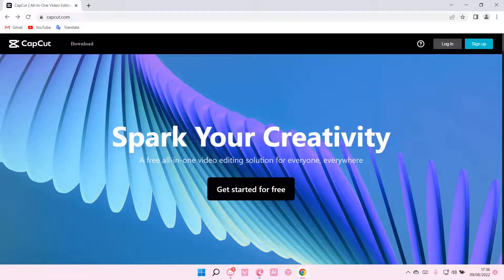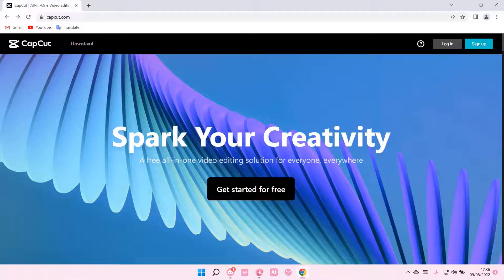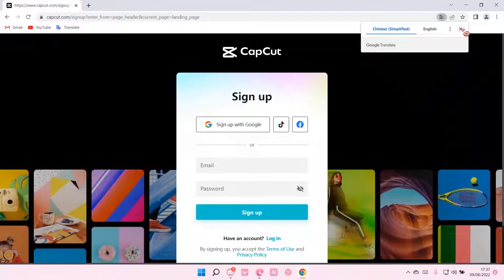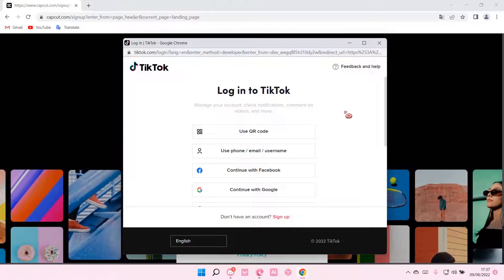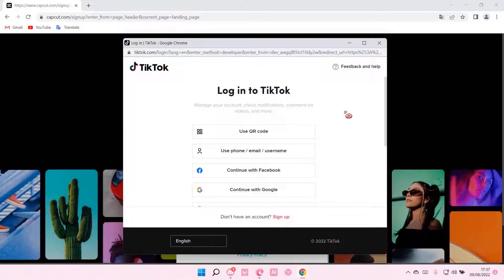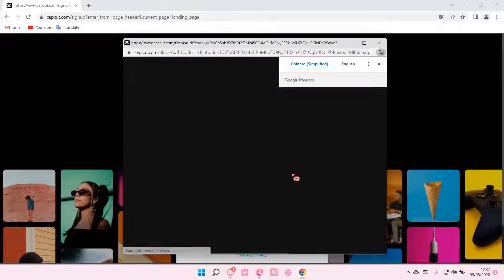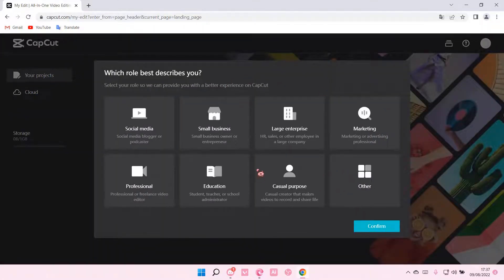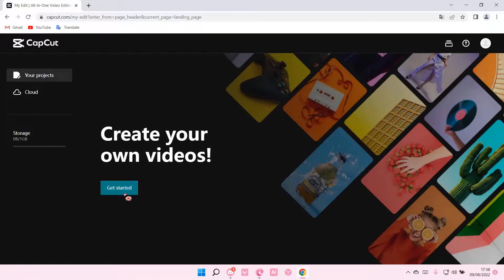How To Sign Up Into CapCut PC Using TikTok Account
Want to sign up into CapCut PC using your TikTok account? Here's how you can do that.